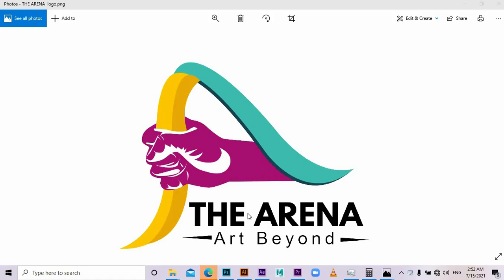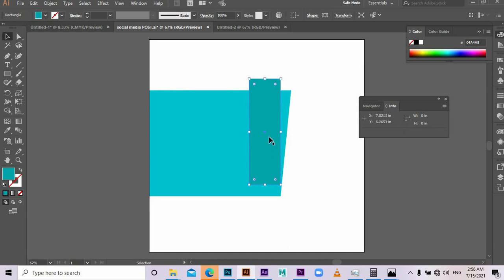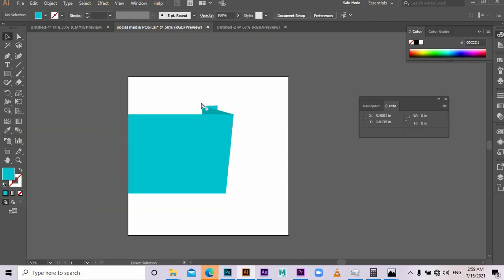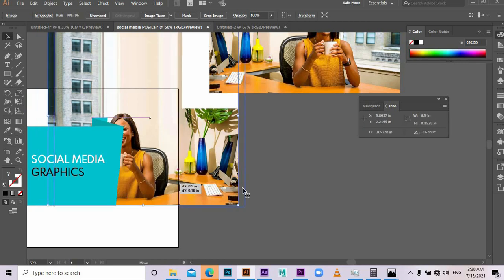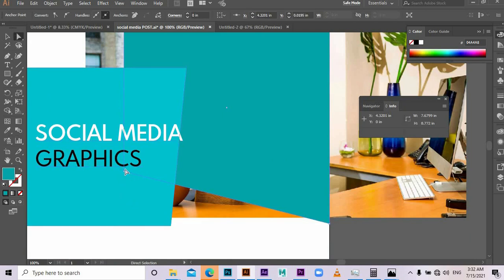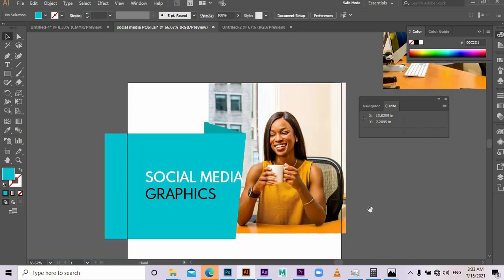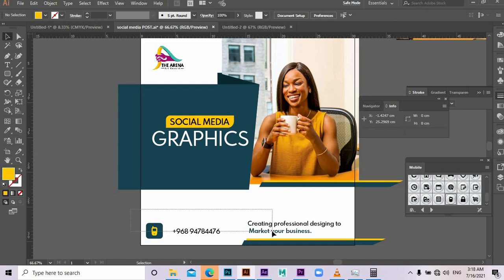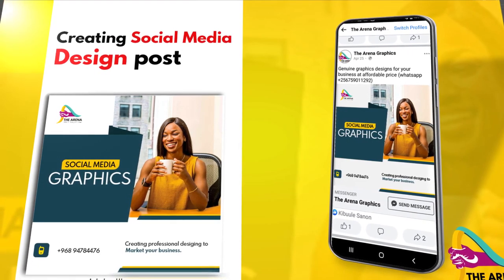Professional and simple Social Media Banner design in illustrator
fastest way to create simple but professional social media banner